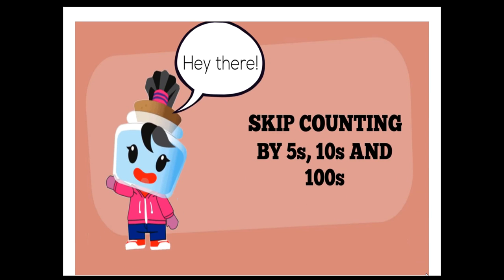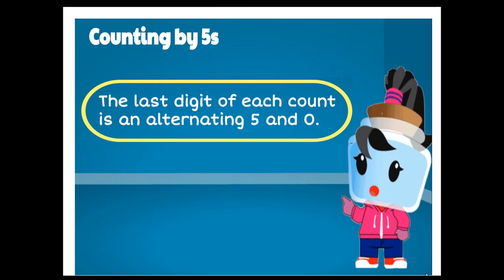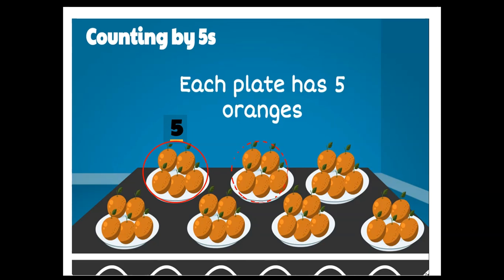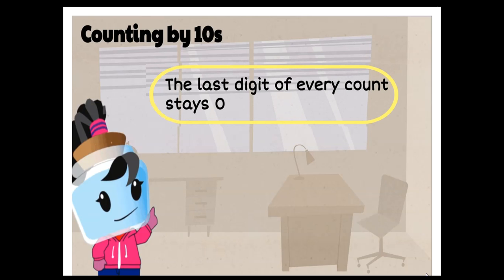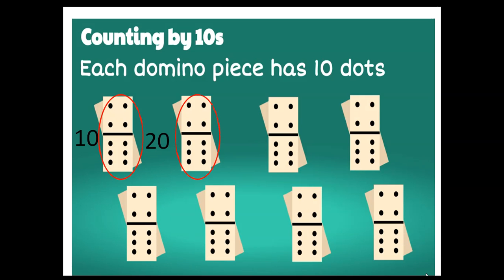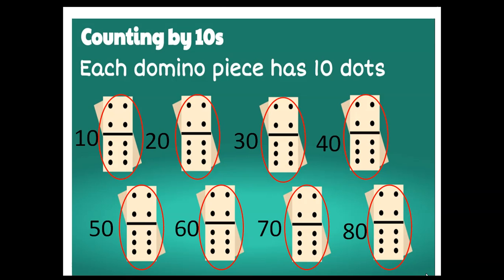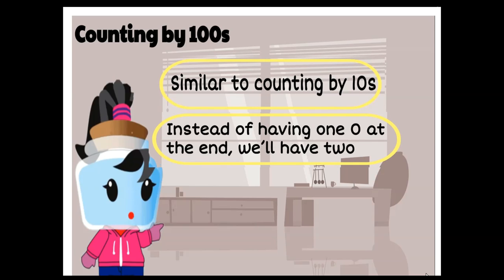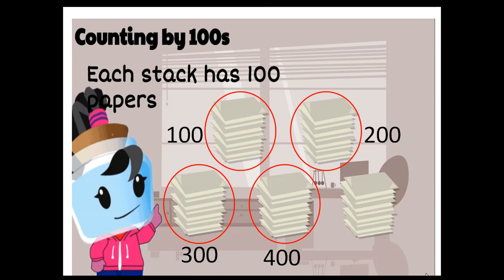G2 how to count by 5s,10s and 100s